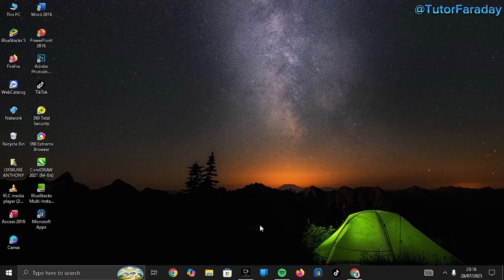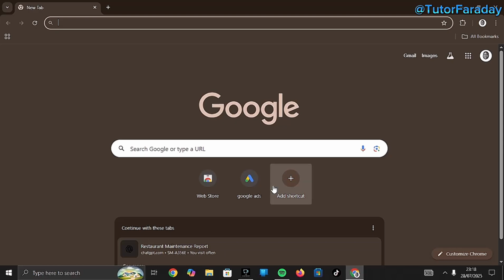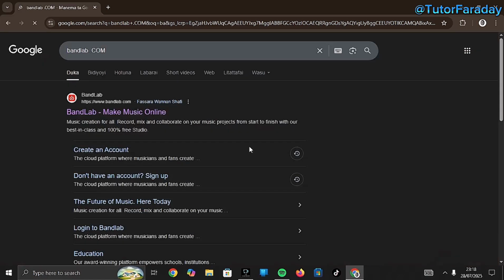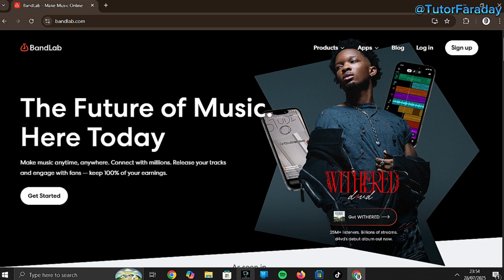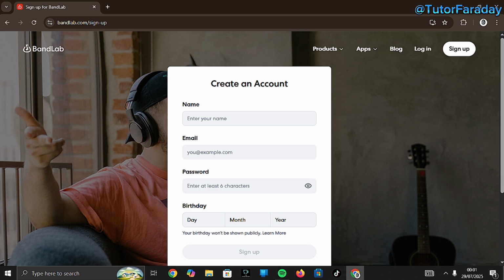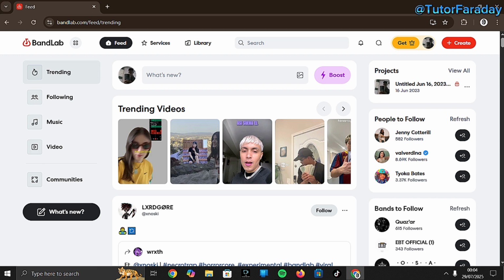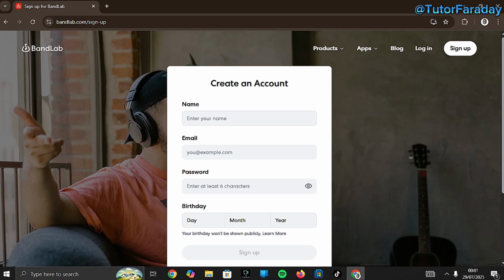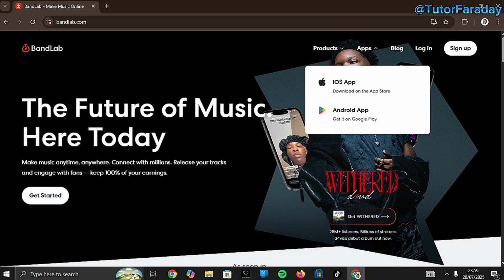How to Download & Install Bandlab on PC (2025)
Learn how to download and install Bandlab on your PC in 2025 with this easy-to-follow tutorial. If you're struggling to download apps on your laptop or PC, this video is for you. We'll take you through the step-by-step process of downloading and installing Bandlab, a popular music creation platform. Whether you're a music enthusiast or a gamer looking to download games like Fortnite, this video will show you how to do it easily. Discover how to download and install apps in laptop or PC, including play store, YouTube video downloader, and more. By the end of this video, you'll be able to download and install Bandlab on your PC effortlessly.